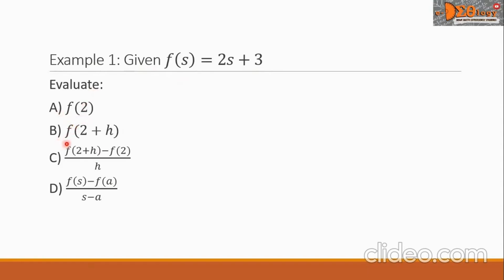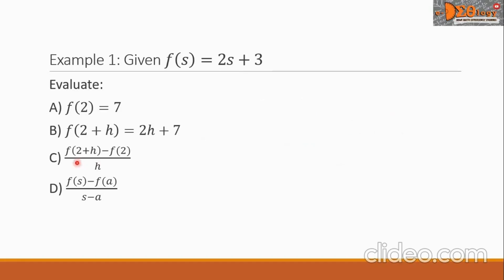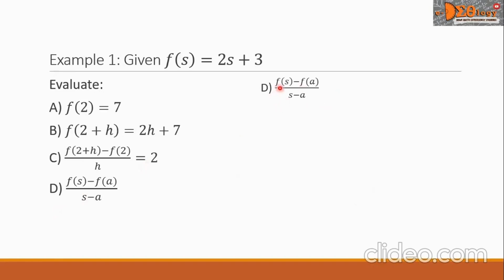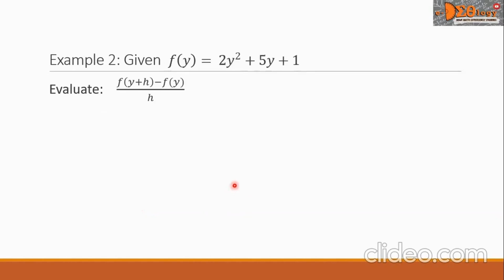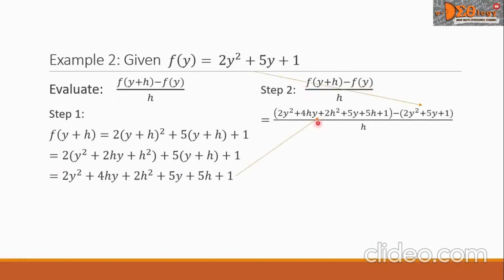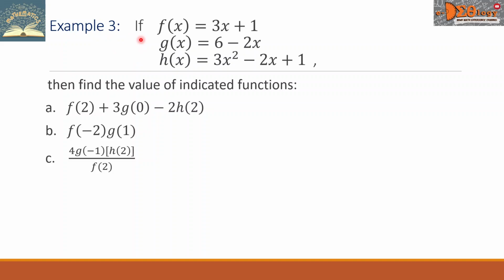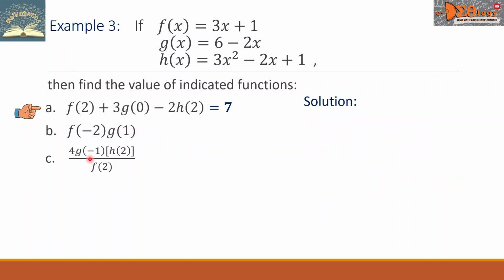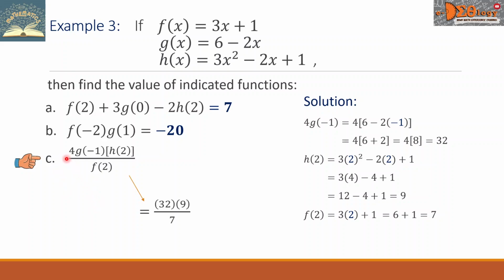Evaluate a Function at a Point